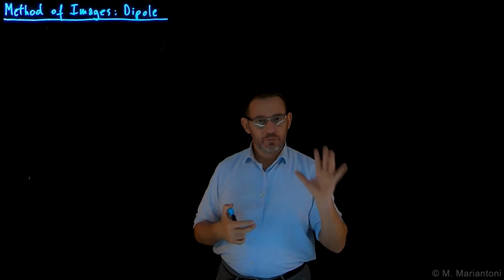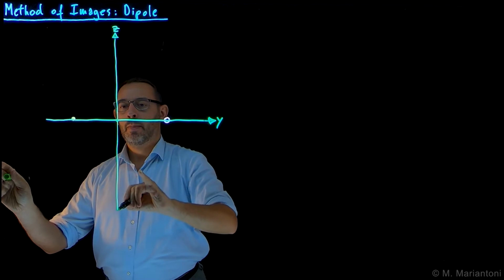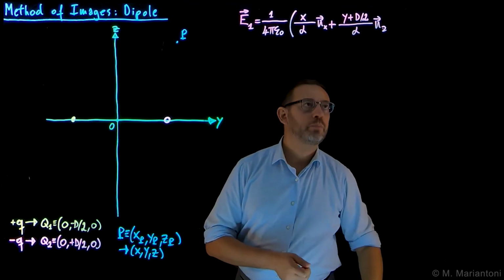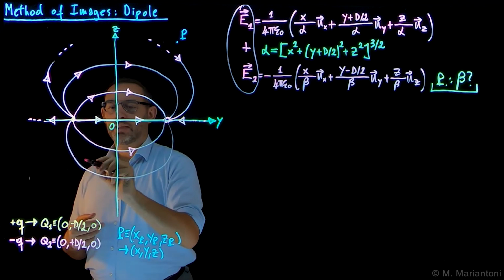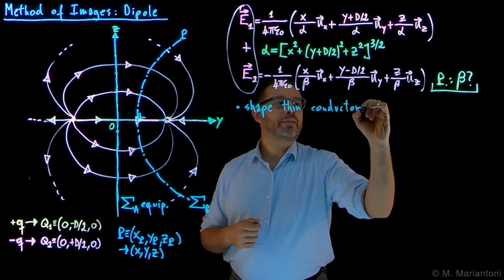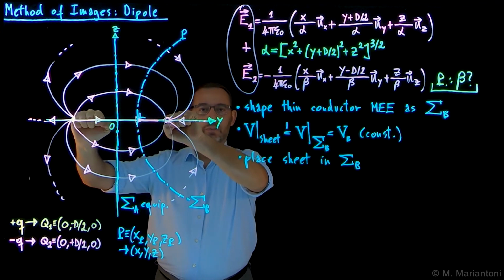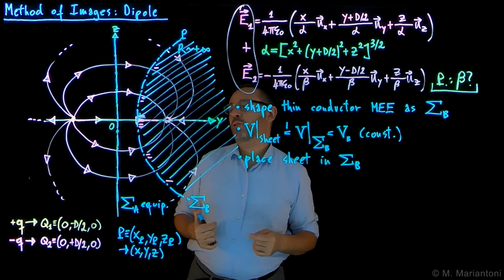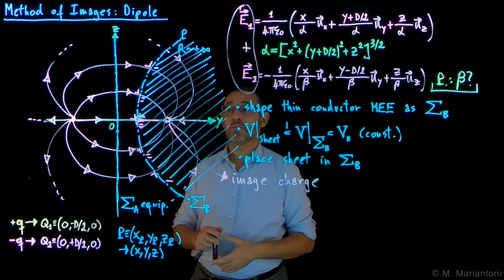47 Method of Images: Dipole